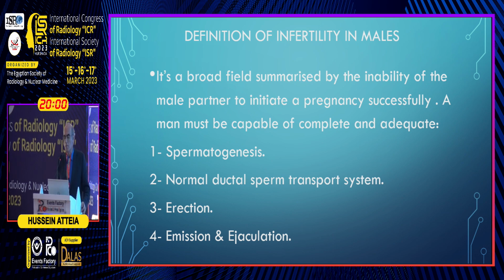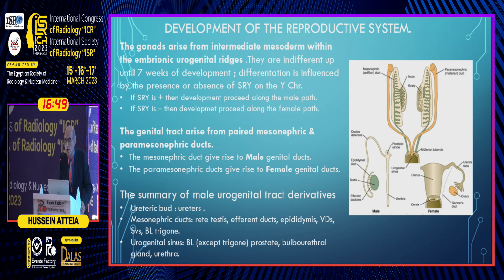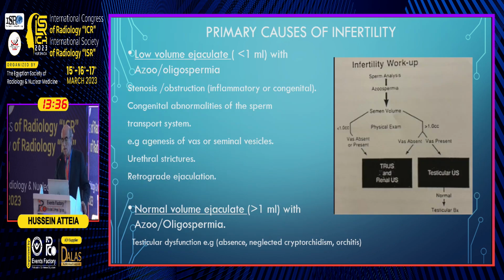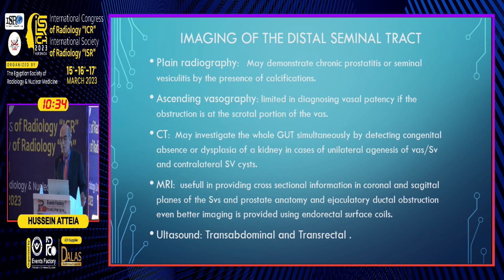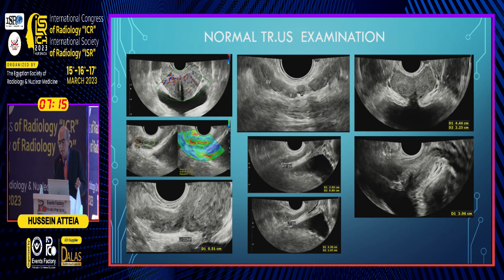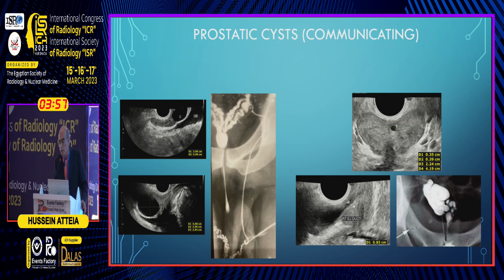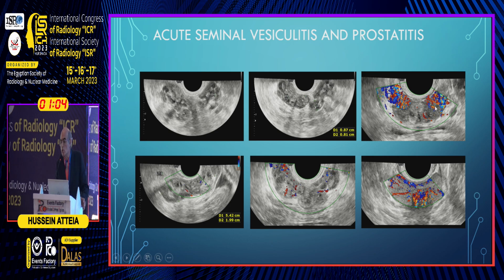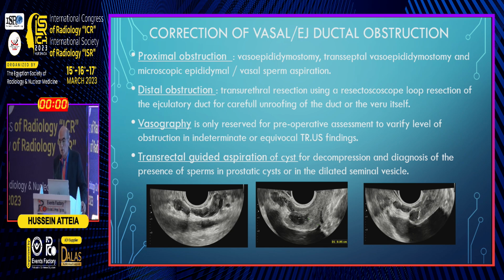Transrectal Ultrasonography (TRUS) Evaluation Of Male Infertility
Prof. HUSSEIN ATTEIA

15-16-17 March, 2023
Hurghada, Egypt
Organized by